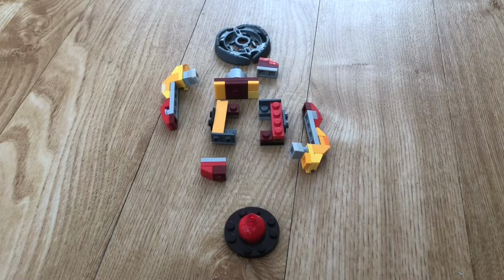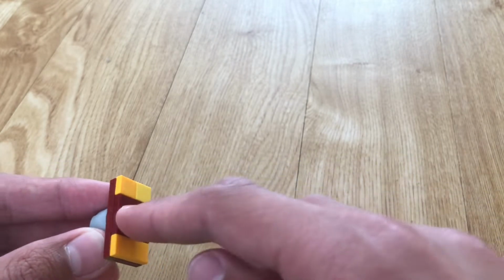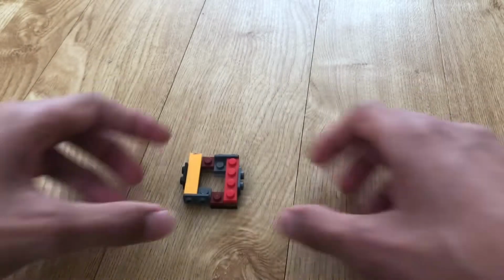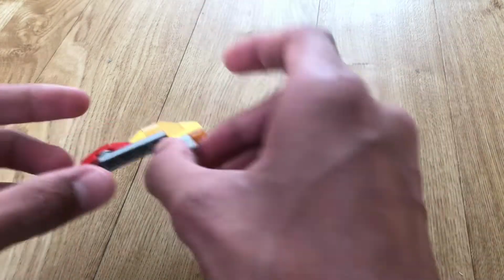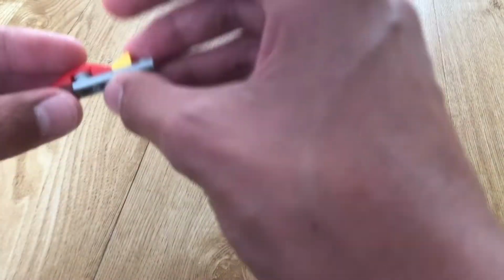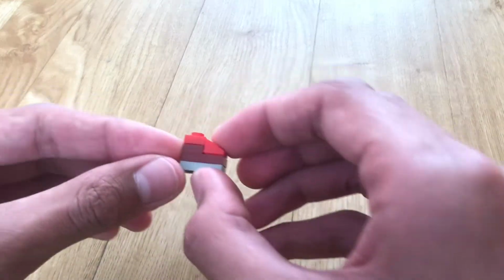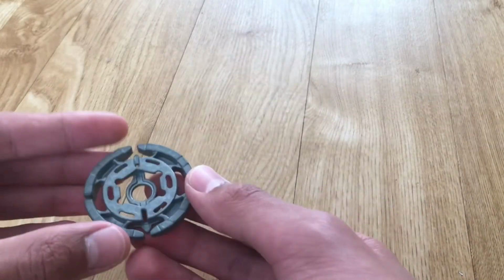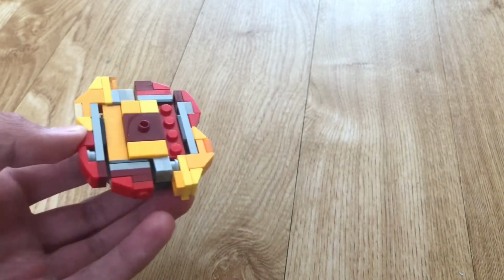Lego Lord Spryzen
Comment what beys I should make next